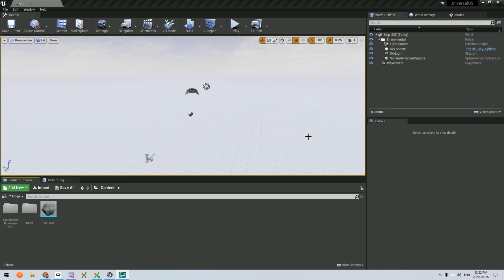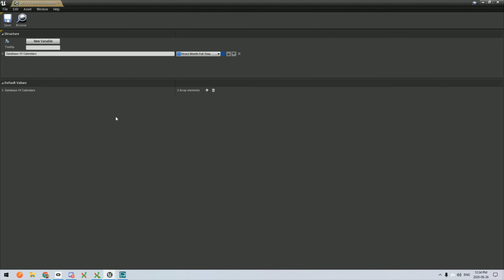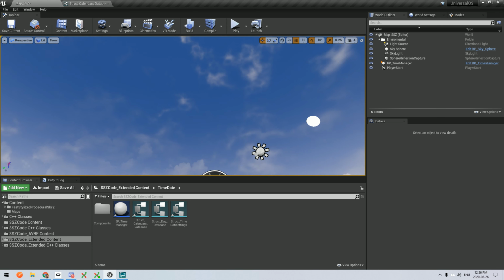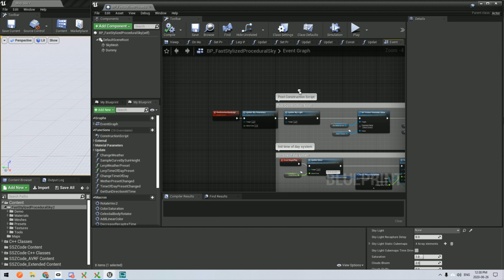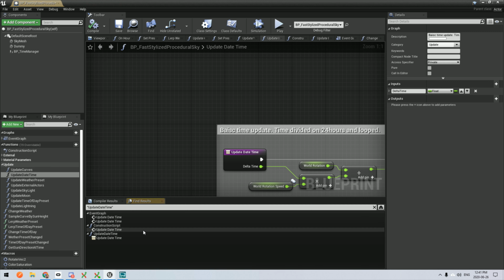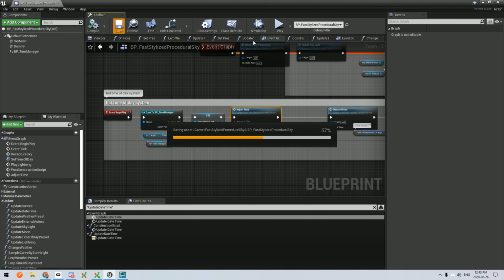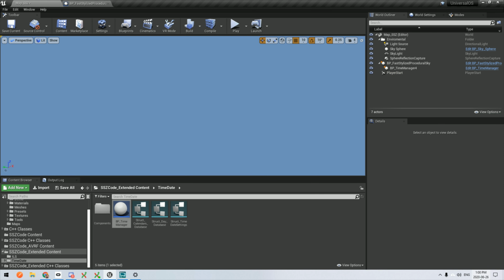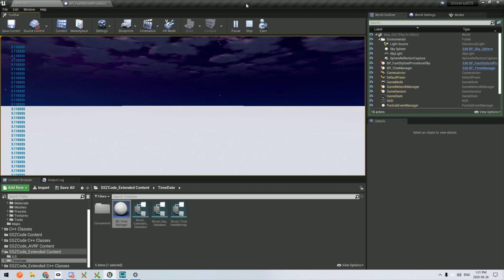SSZCode Extended - Time Manager Walkthough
In this video, we walk through how to use our time manager in your own projects. This system allows you to completely customize all aspects of your world's time. Quickly and easily change things like

How Many Months Make a Year
What Each Month Is Called
How Many Days Are In a Month
What The Weeks Are Called
How many real-life hours are in 1 game day

And much more. This is the first of many systems to be released from SSZ Canada for use in your own Unreal Engine projects.